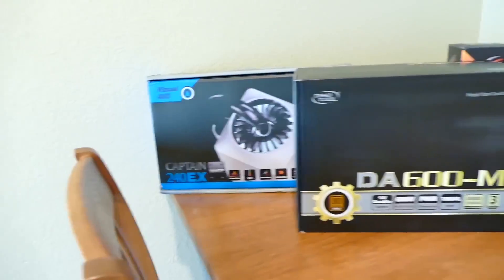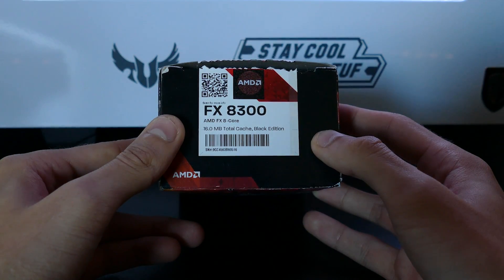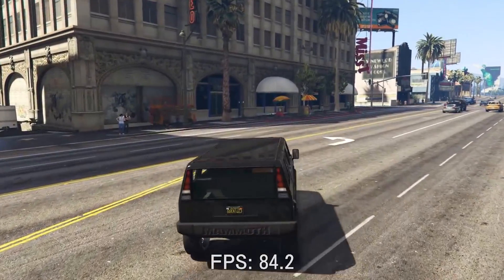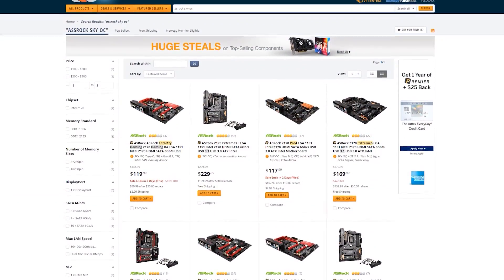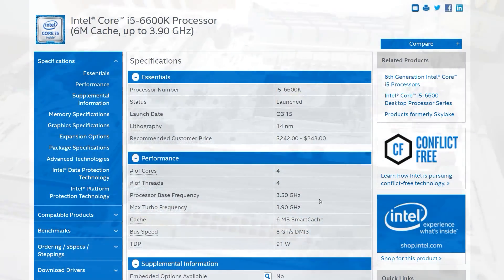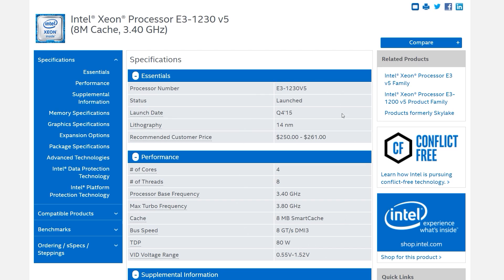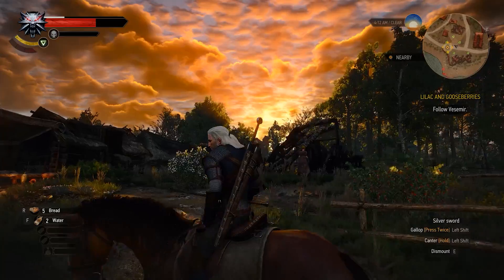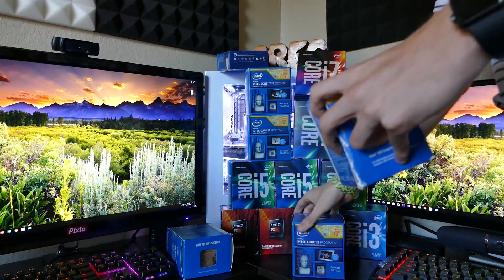The ULTIMATE CPU Buyer's Guide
INTEL CPU LIST:
Pentium G4400
i3 4150
i3 6100
i5 4460
i5 6400
i5 6500
i5 4690K
i5 6600K
Xeon 1230v5
i7 4790K
i7 6700K

AMD CPU LIST:
FX 6300
FX 8300